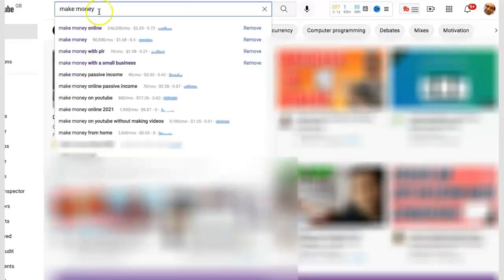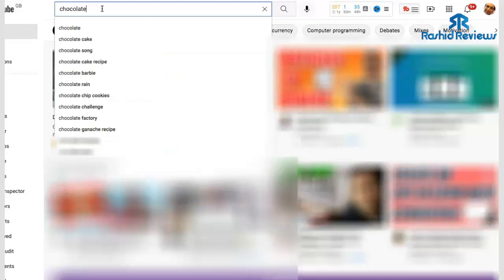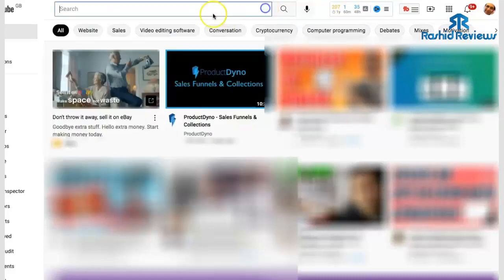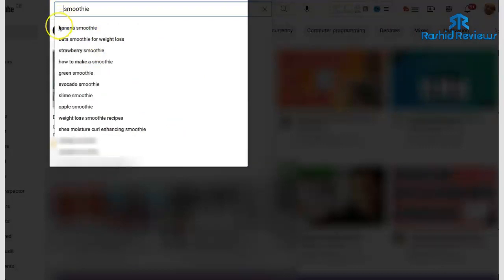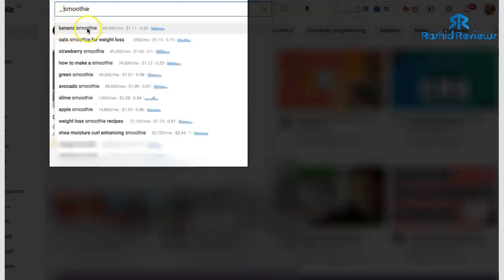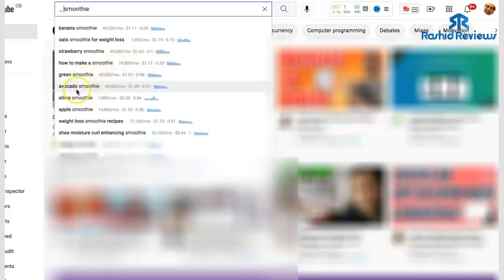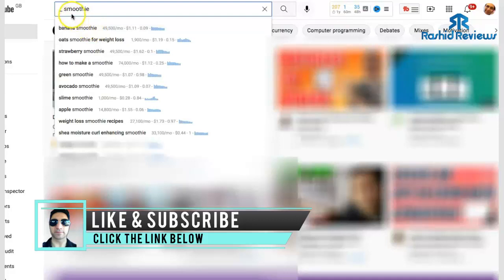keyword Research For Youtube | Auto Search Hack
Welcome to this series where I teach you about keyword research for YouTube. This is part 2 of the series, and in this video, I will show you a hack that not many people know about.
Watch the video in full to learn more.

We aim to help you make the best purchasing decisions; however, the views and opinions expressed are ours only. As always, you should do your due diligence to verify any claims, results, and statistics before making any purchase.